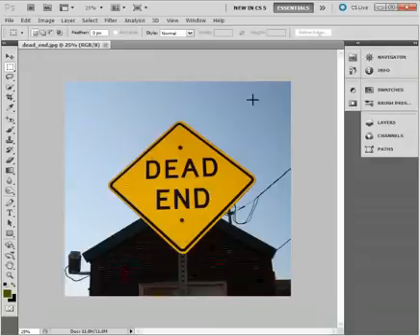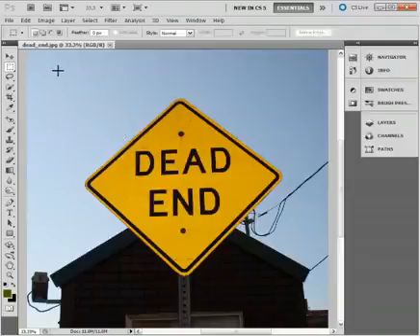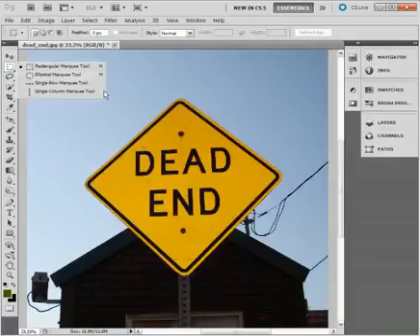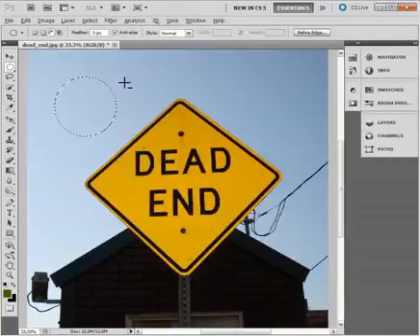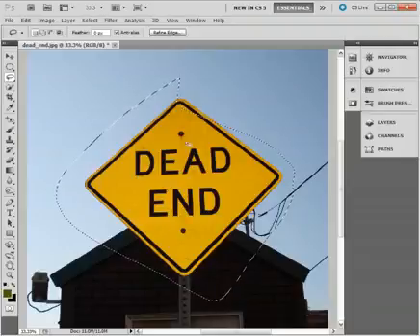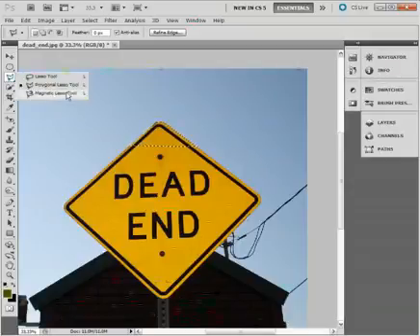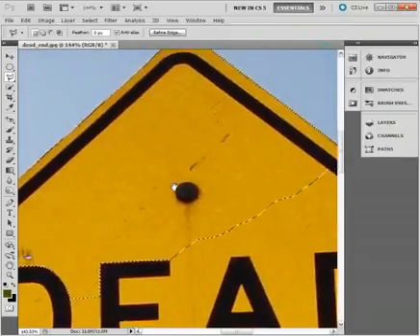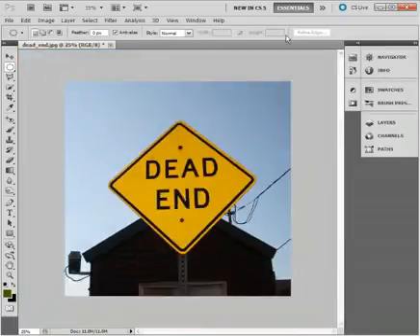CS5 for Beginners 03 Making Selections